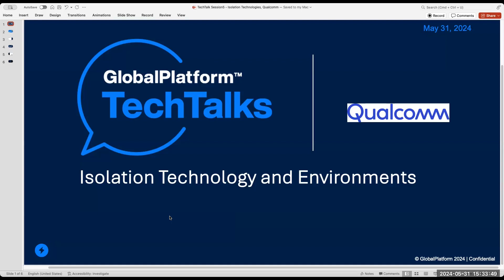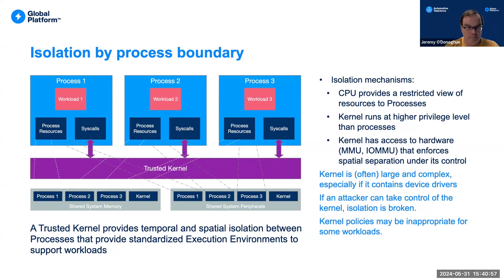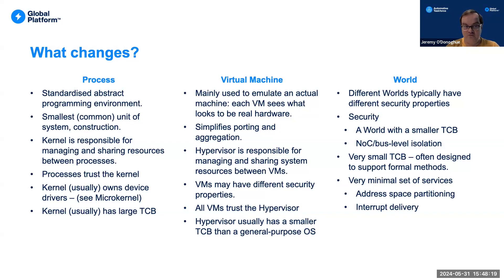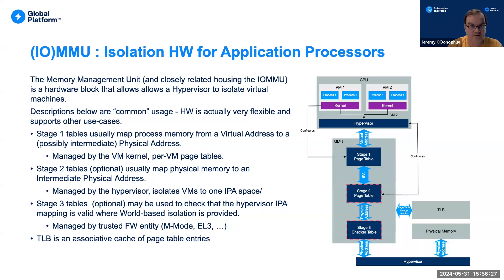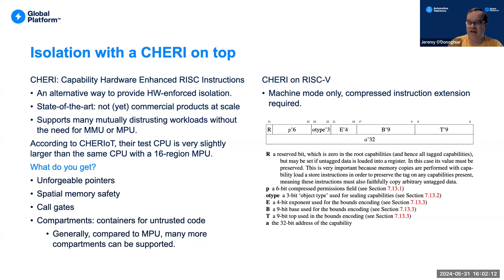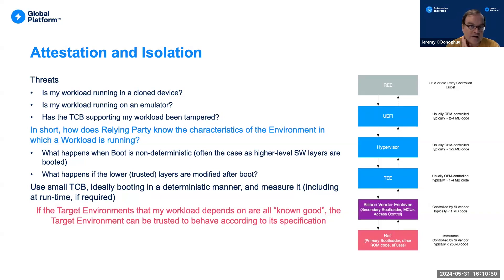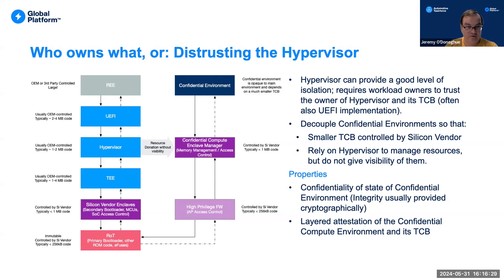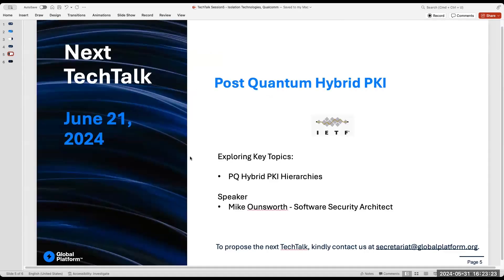Tech Talk: Isolation Technology and Environments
In this session, we will delve into the topic of Isolation Technology and Environments, focusing on secure execution platforms. It is presented by Jeremy O'Donoghue from Qualcomm. Jeremy currently serves as Director, Engineering at Qualcomm. He is responsible for SoC security architecture and has previously worked on development of software focused on secure platforms and NFC. He is a member of the GlobalPlatform Board of Directors and is Chair of the Trusted Environments and Services (TES) Platform Working Group and TES Attack Experts Working Group.